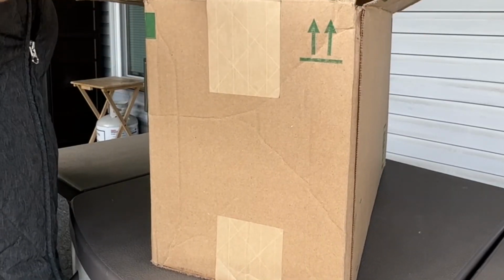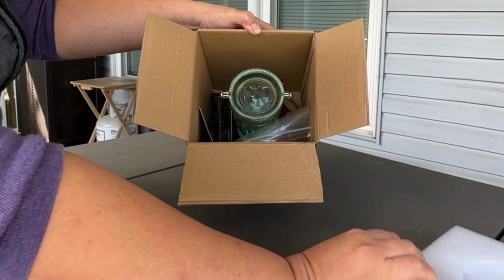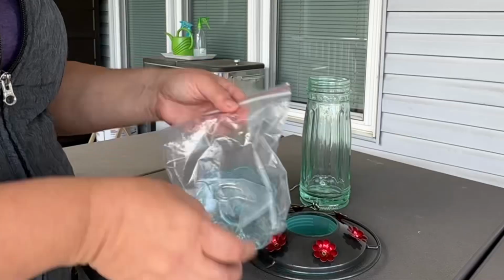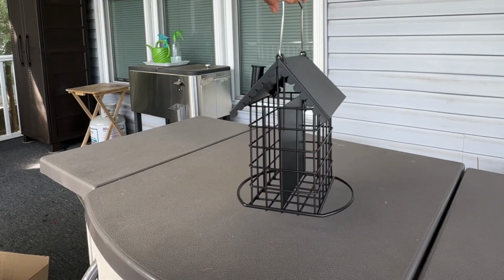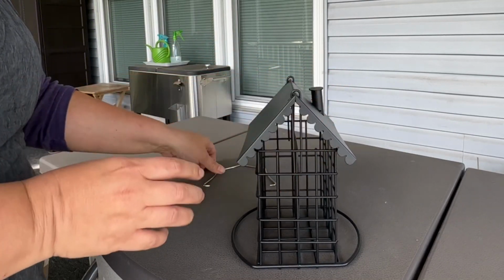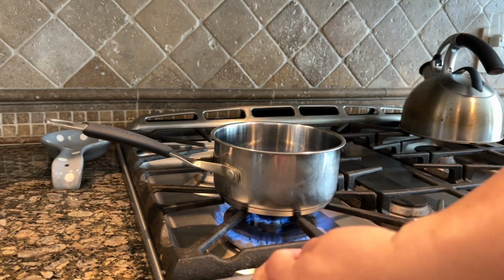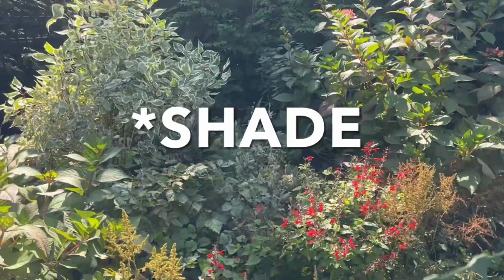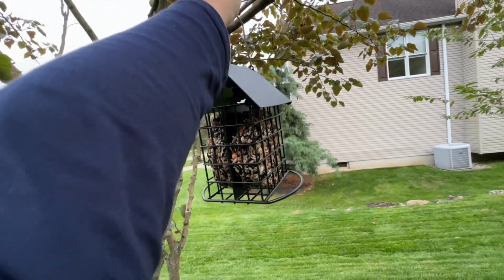Kingsyard Hummingbird Feeder and Adorable Suet holder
Hummingbird feeder and Cutest Suet holder by Kingsyard

0:00  Unboxing
0:34  Hummingbird feeder close look
2:01  Suet bird feeder/holder close look
3:36  DIY Homemade hummingbird nectar
4:51  Hanging the feeders